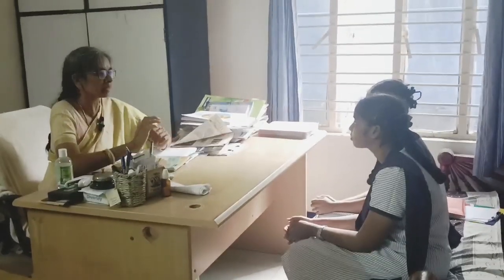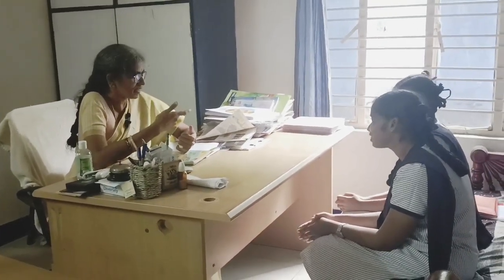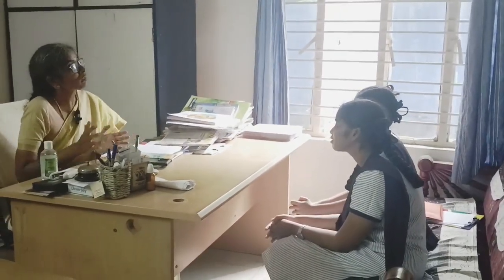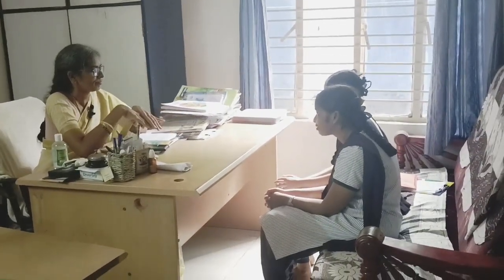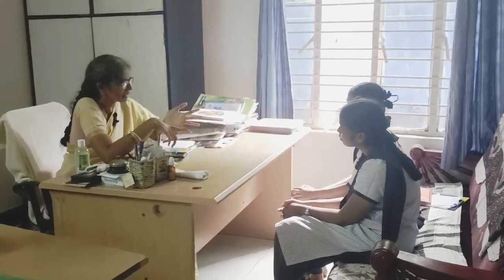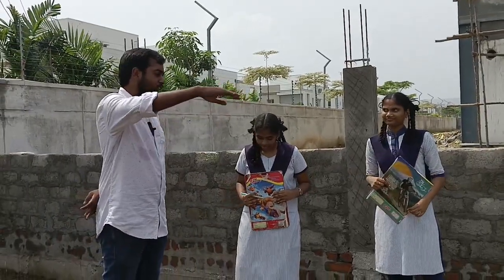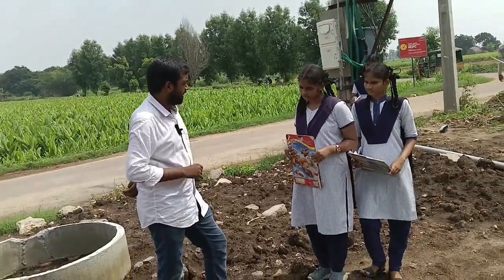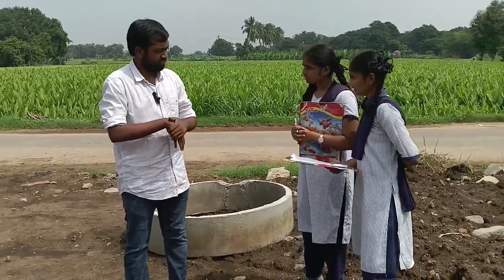WIPROEARTHIAN2022-23#SustainabilityandWater#an interview by directors of ARAVINDASCHOOLS#